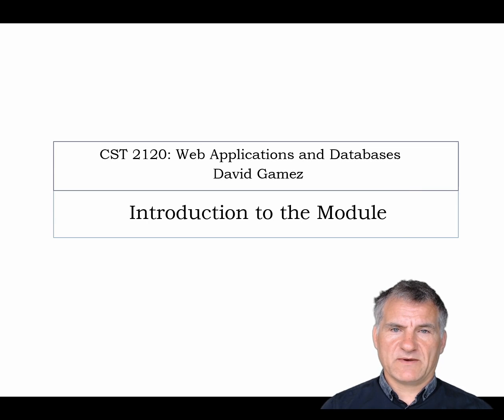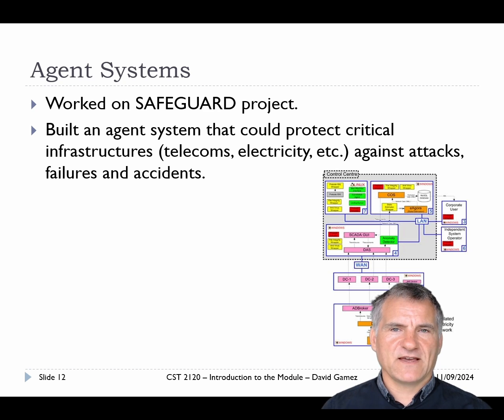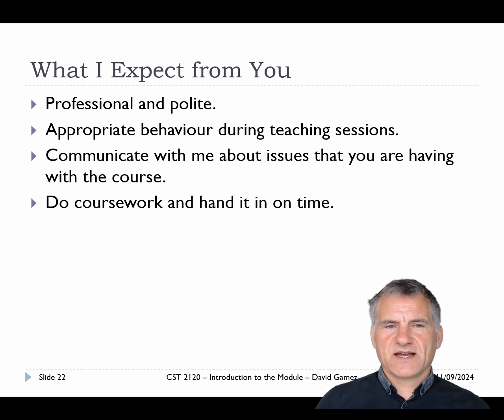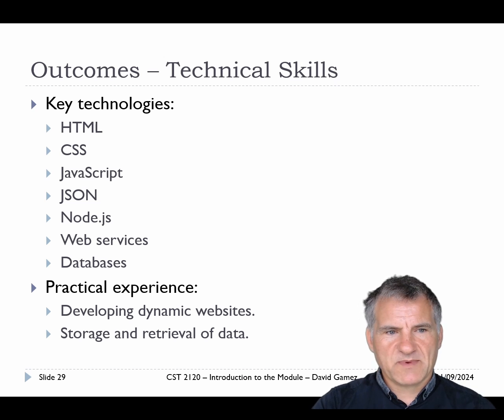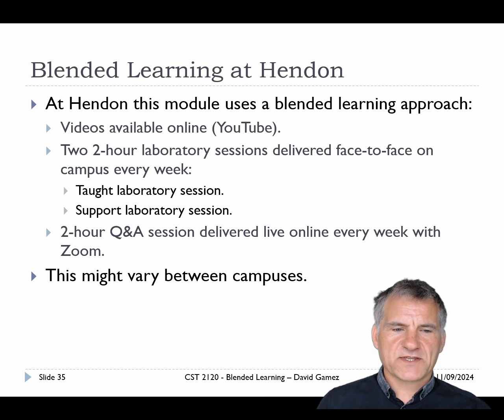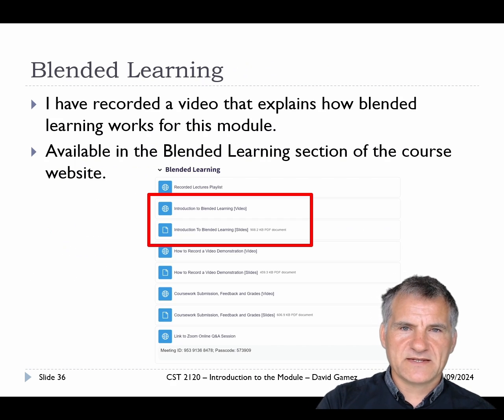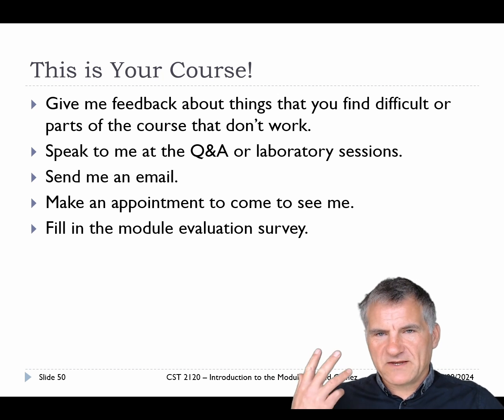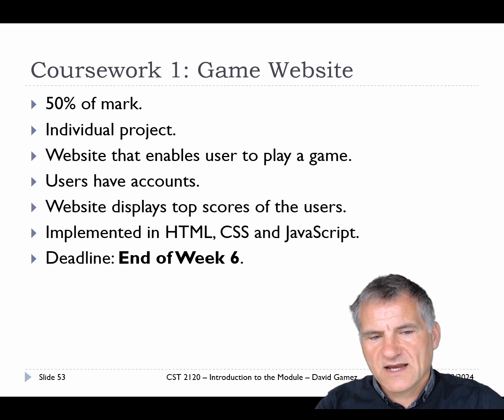CST 2120 – Week 1 | Video 1: Introduction to the Module - David Gamez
Introduction to the module with an overview of teaching and assessment.

This lecture is part of a second year undergraduate course on Web Applications and Databases (CST 2120) at Middlesex University, London, UK.